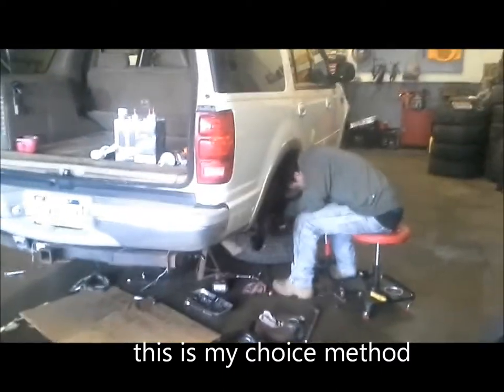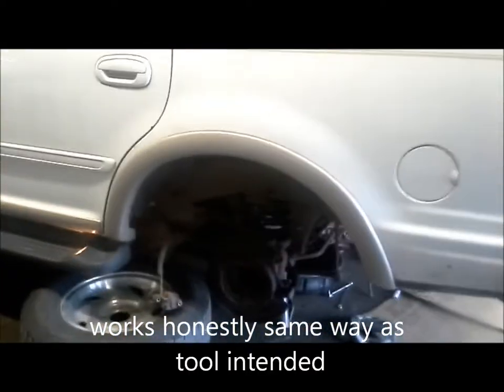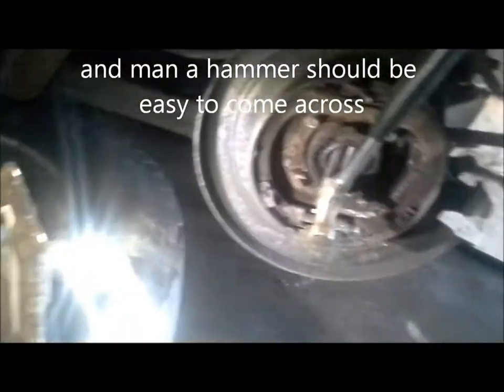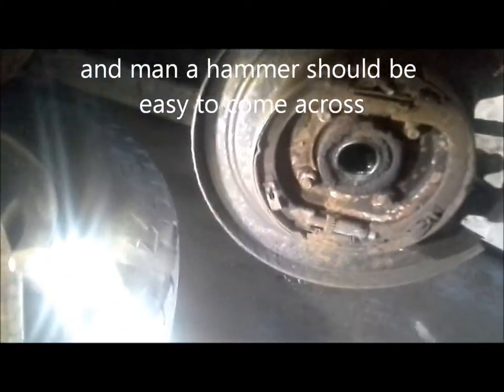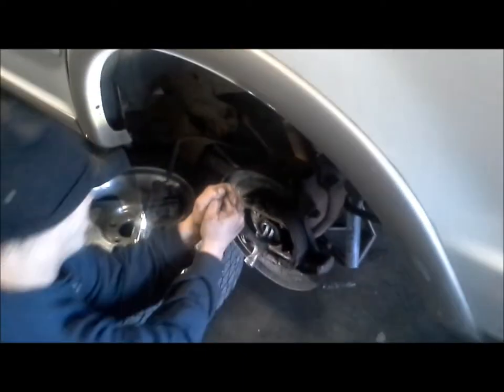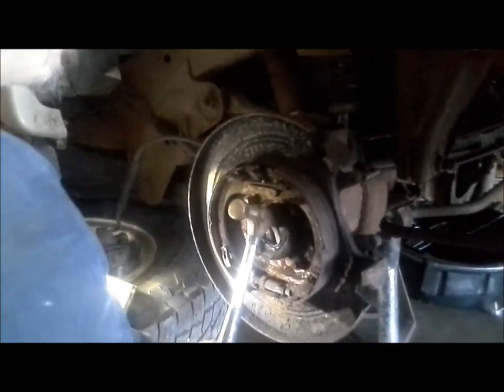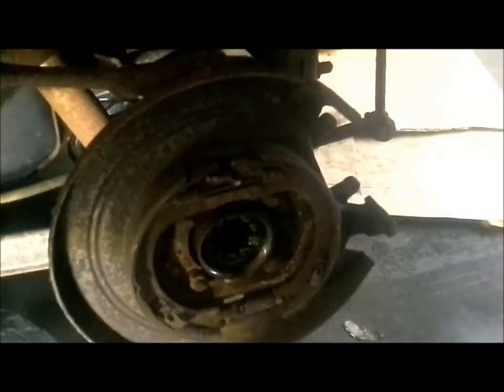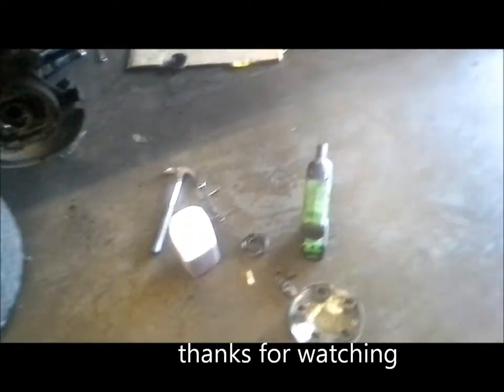what I use to remove axle seals, best tool ever? for this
I actually have actual seal removal tool on hand, it also takes some tugging most cases tearing through the seal! several times before I get it! But claw hammer pops it out to me just better in minutes or less!, and hey I'm sharing to give you an idea if your doing such job and to save you time from beating screwdrivers at it or other if you don't have the actual tool, claw hammer works best in my opinion and everyone on here battles to get em out when I been knew this trick, I decided to share thanks for watching